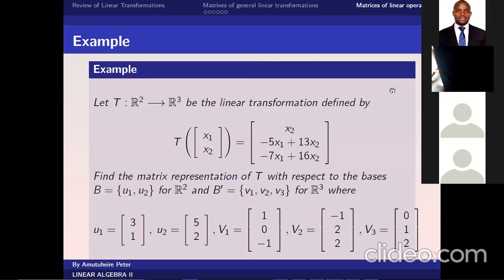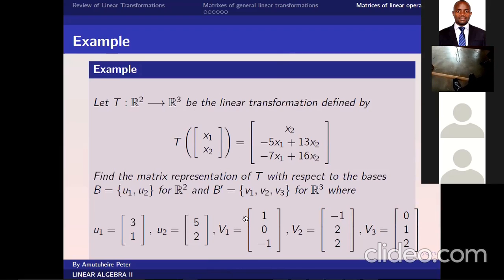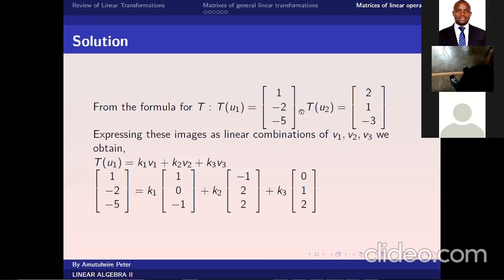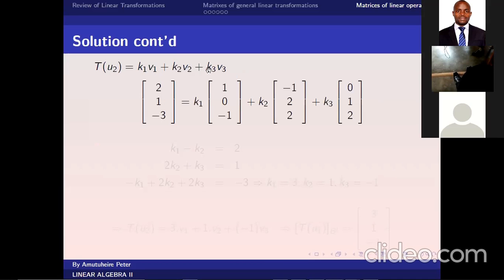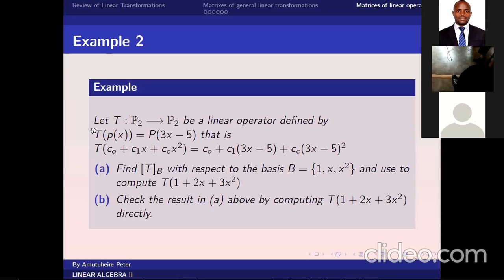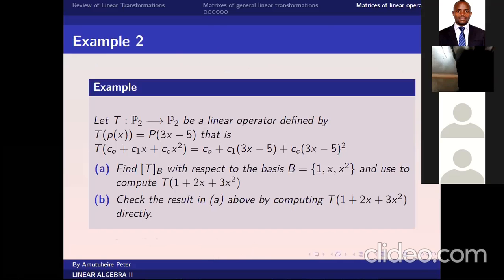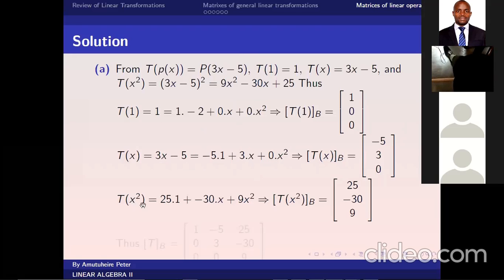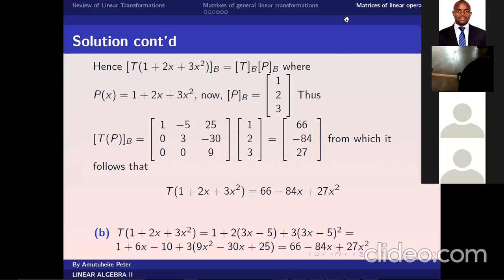Linear Algebra II Lecture 2 Part II